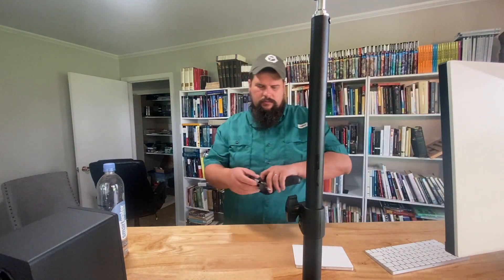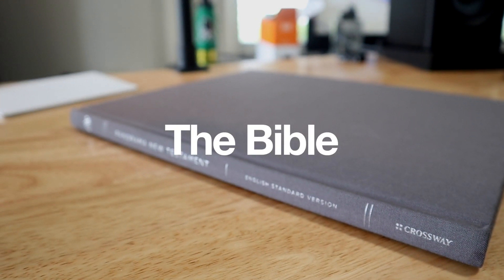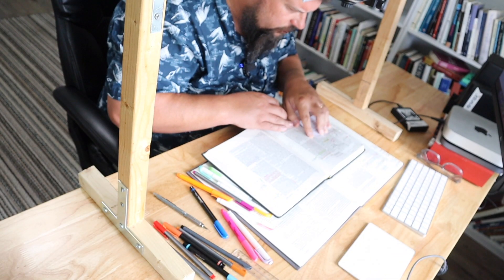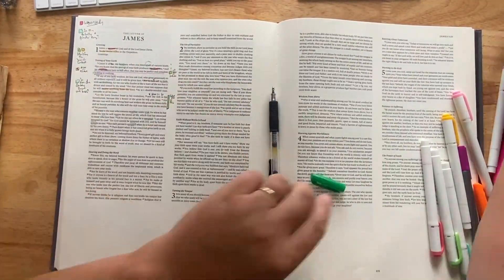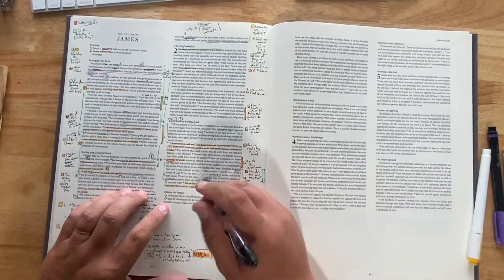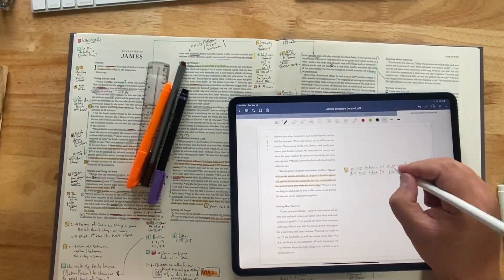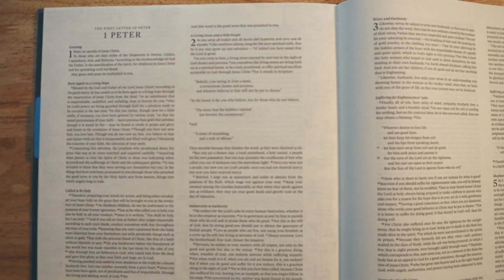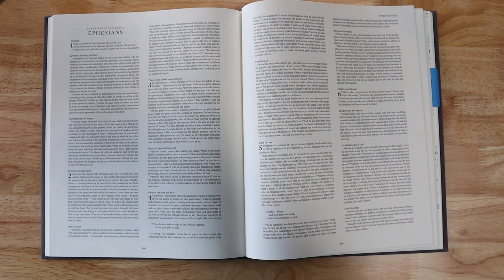ESV Panorama New Testament | The Bible I've Been Scared to Mark Up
Do Bibles ever freak you out?

I ordered this Bible ages ago and for the longest time it went unused, because I was nervous to mark it up. Here are the good things (and bad things) about this Bible...and why I'm not worried to mark it up anymore.

My Bible Kit

ESV Panorama Link*

ESV Hardback Cambridge Wide Margin*